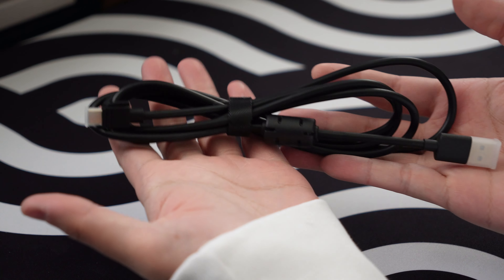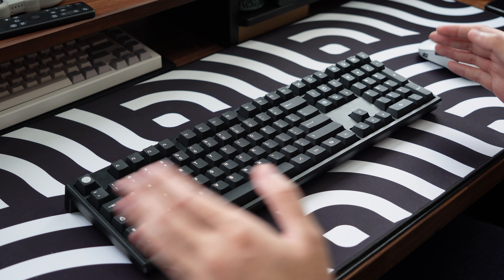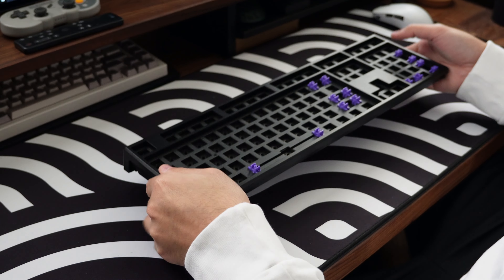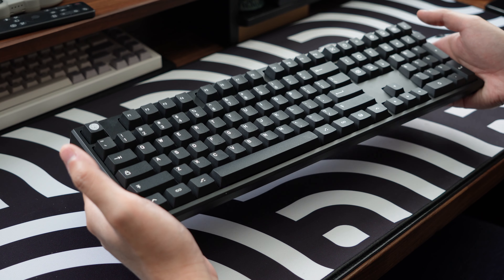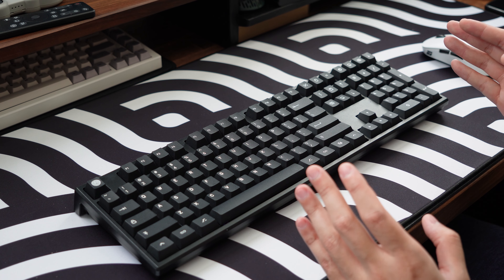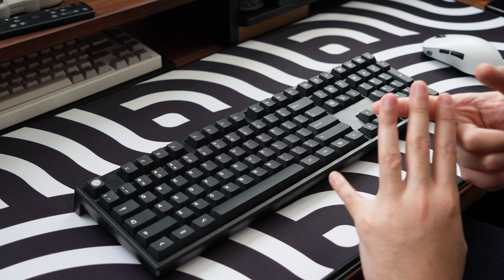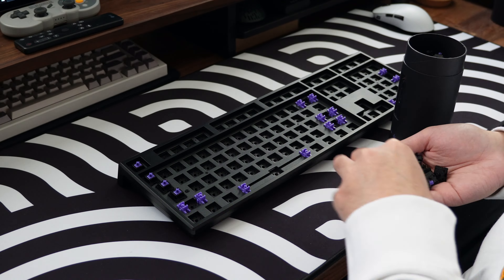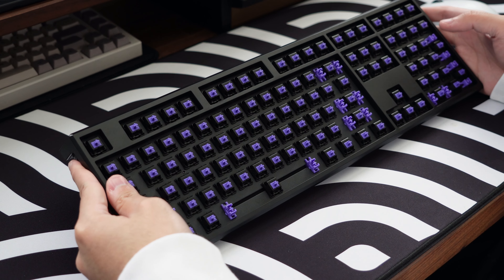The Monsgeek MG108W | A Budget Full Sized, South-facing, Hot-swappable, Wireless Keyboard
Just a quick look at the Monsgeek MG108W keyboard